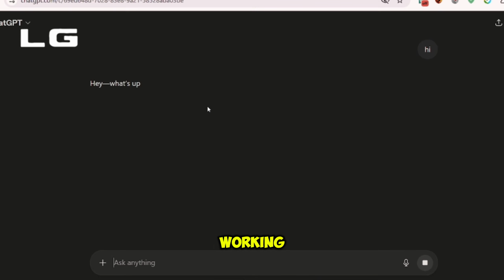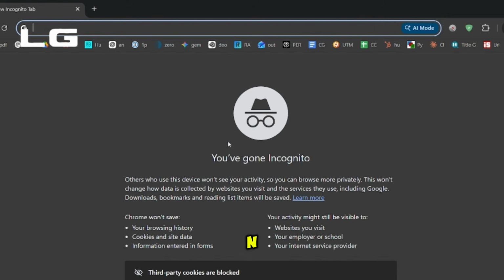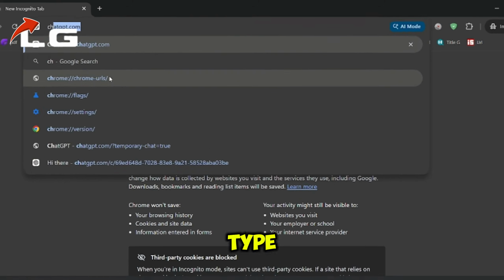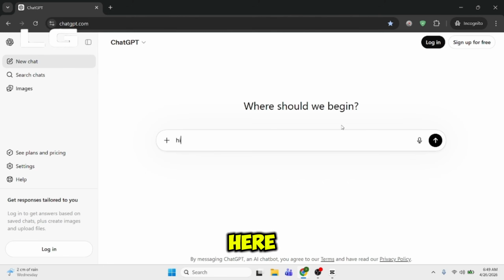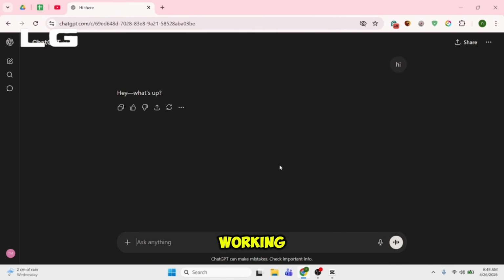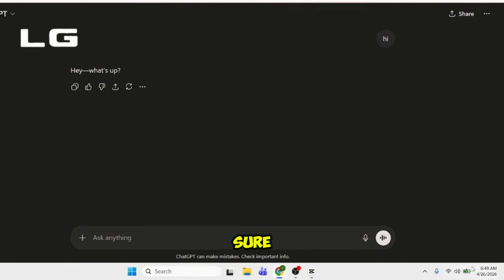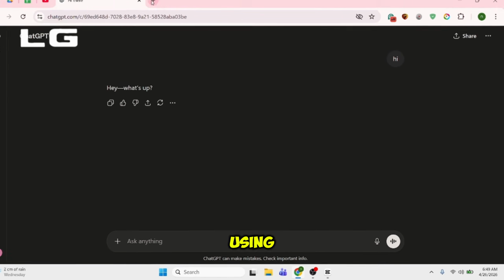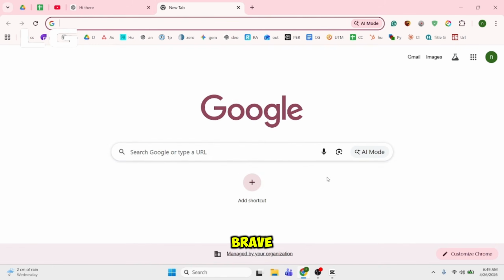How To Fix ChatGPT 504 Gateway Timeout Error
Want to fix the 504 Gateway Timeout error on ChatGPT? This tutorial explains how to solve server timeout issues, loading problems, and connection errors quickly and easily. Learn the step-by-step process to get ChatGPT working again.

00:00 – Introduction
00:05 – How To Fix ChatGPT 504 Gateway Timeout (Step-by-Step)